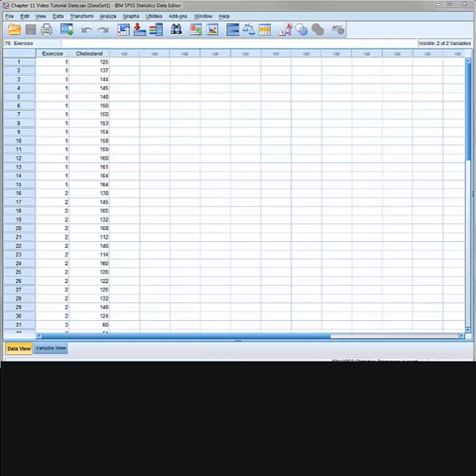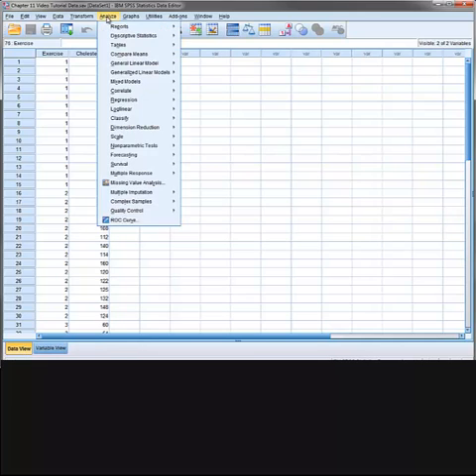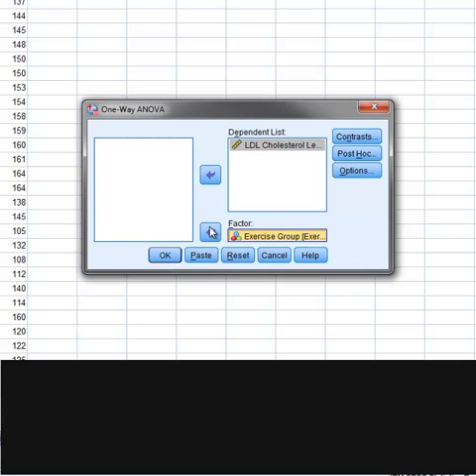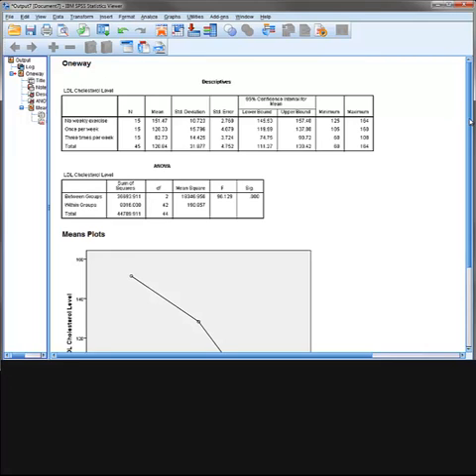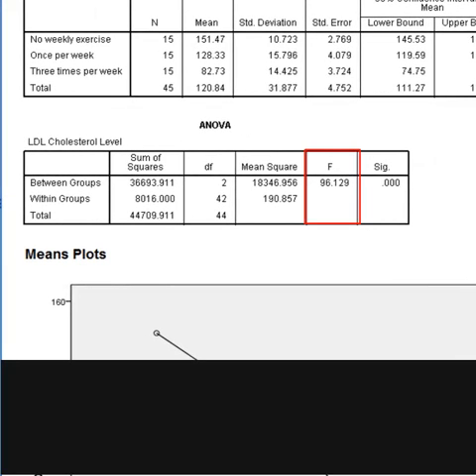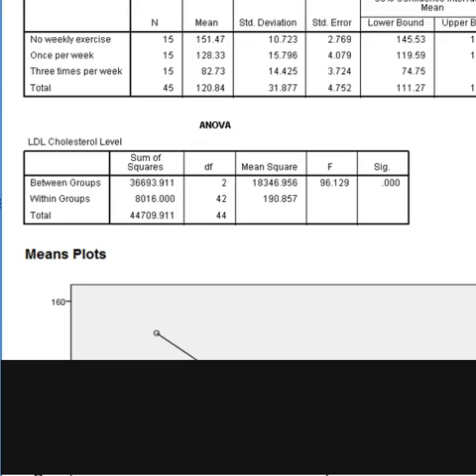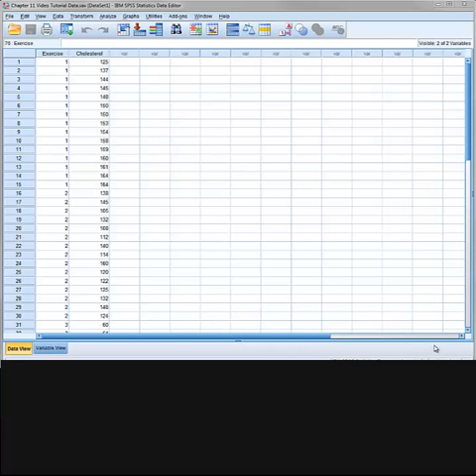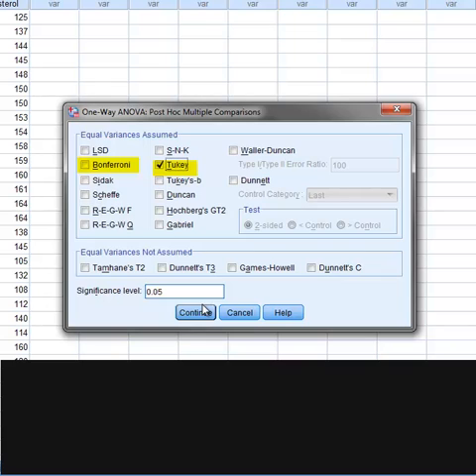SPSS Tutorial 11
One-way analysis of variance (ANOVA)